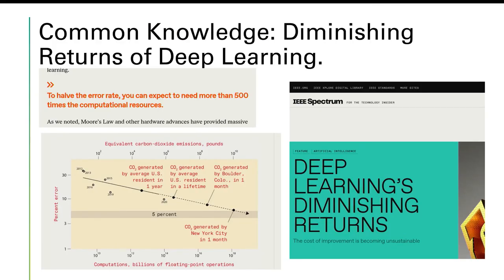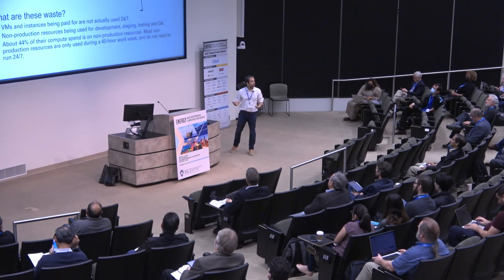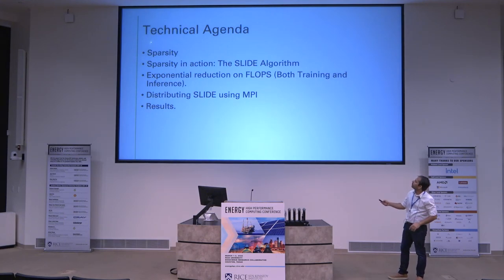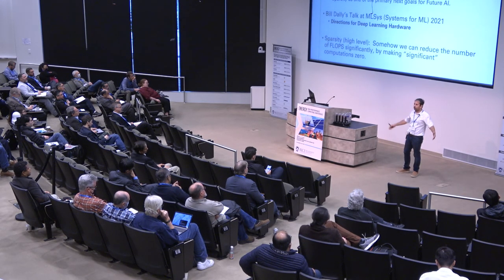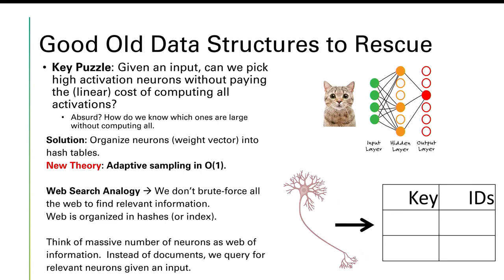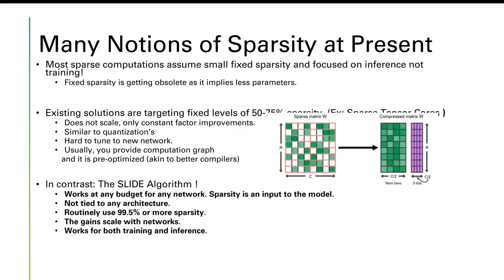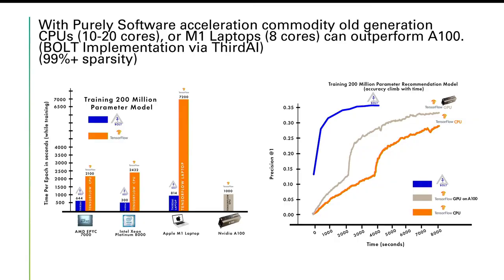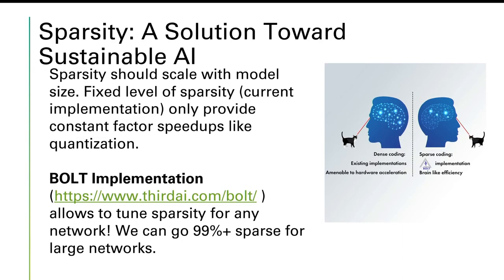Anshumali Shrivastava: Recycling the Wasted Cloud: Enabling Training Large Neural Networks on Low...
Keynote 7: Recycling the Wasted Cloud: Enabling Training Large Neural Networks on Low Bandwidth and Simple CPU-Clusters via Model Parallelism and Sparsity by Anshumali Shrivastava, Professor; Founder at Rice University; ThirdAI Corp.

More than 70% of cloud computing is paid for but sits idle. A large fraction of these idle cloud are cheap CPUs with few cores that are not utilized during the less busy hours. This talk will introduce recent techniques capable of enabling those CPU cycles to train heavyweight AI models. Our goal is against mainstream frameworks, which focus on leveraging expensive specialized ultra-high bandwidth interconnect to address the communication bottleneck in distributed neural network training. This talk will presents a distributed model-parallel training framework that enables training large neural networks on small CPU clusters with low Internet bandwidth. We build upon the adaptive sparse training framework introduced by the SLIDE algorithm. By carefully deploying sparsity over distributed nodes, we demonstrate several orders of magnitude faster model parallel training than Horovod, the main engine behind most commercial software. We show that with reduced communication, due to sparsity, we can train close to a billion parameter model on simple 4-16 core CPU nodes connected by basic low bandwidth interconnect. Moreover, the training time is at par with some of the best hardware accelerators.